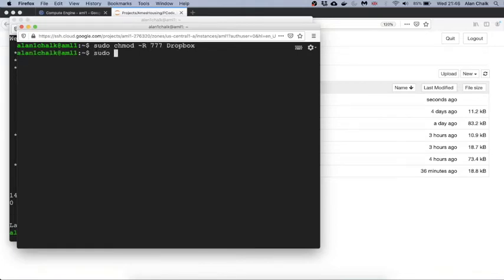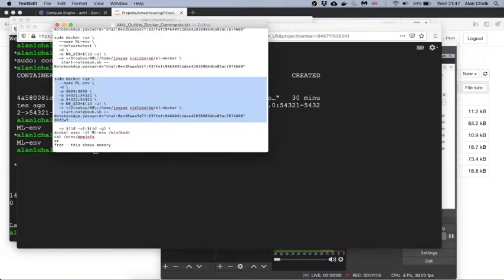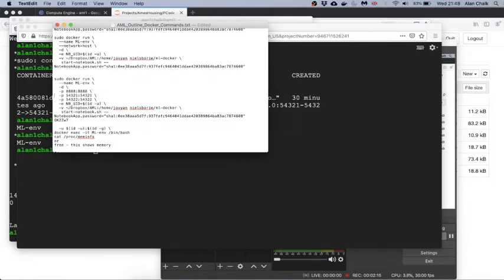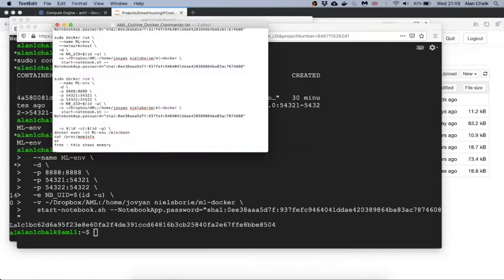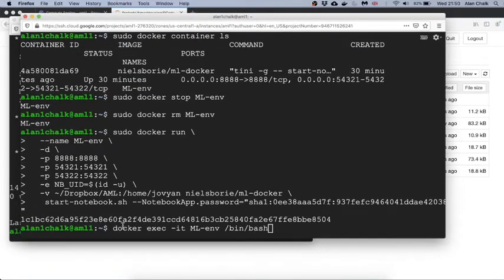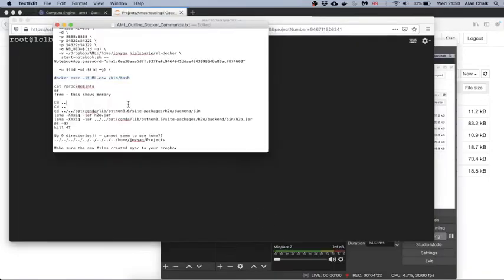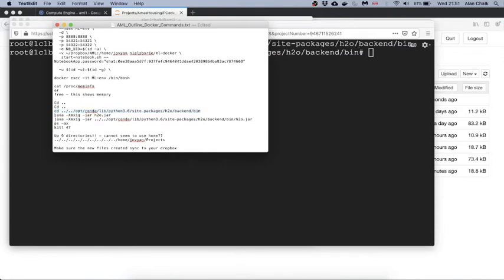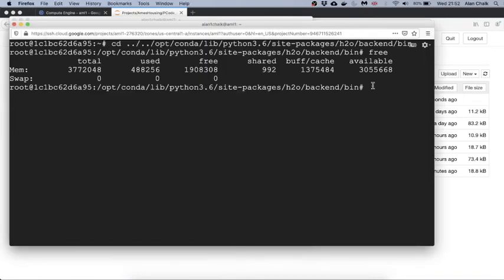202 h2o Intro 1